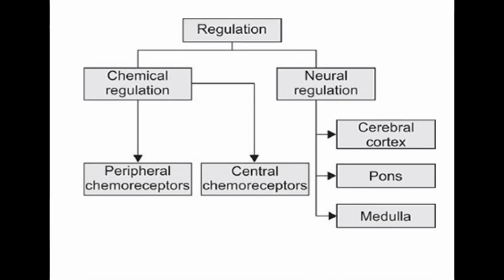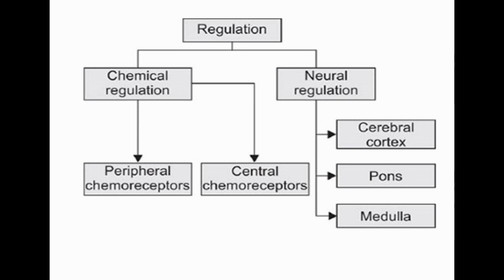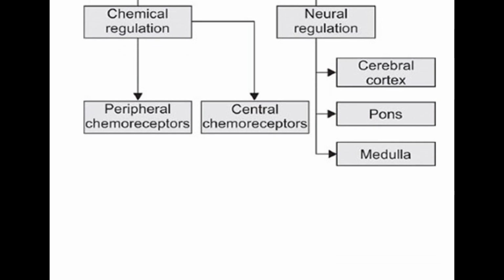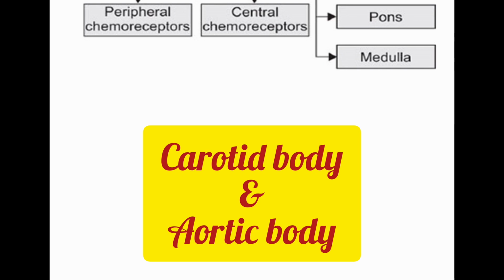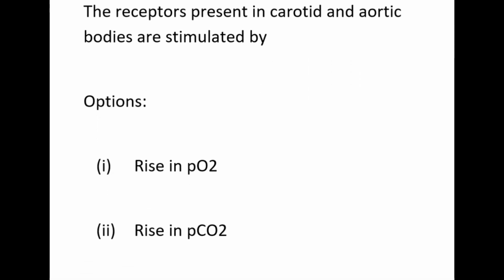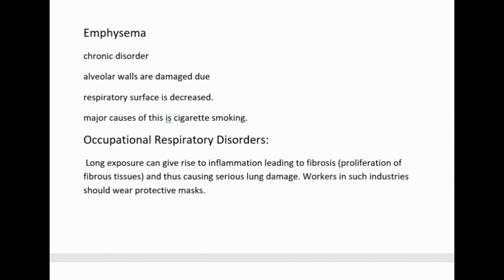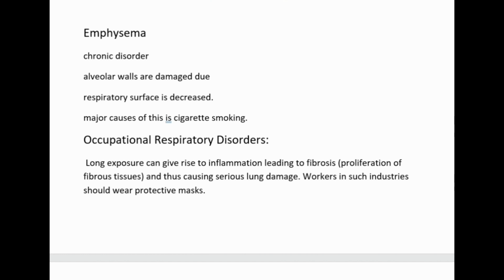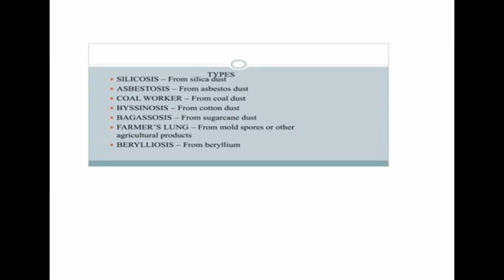Regulation and disorders of respiration